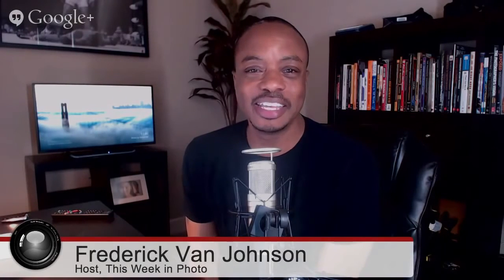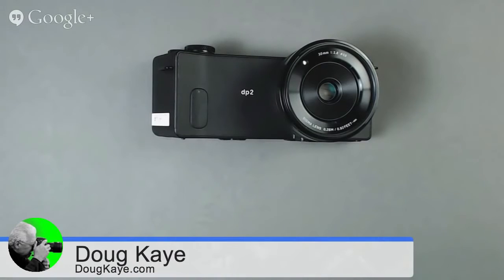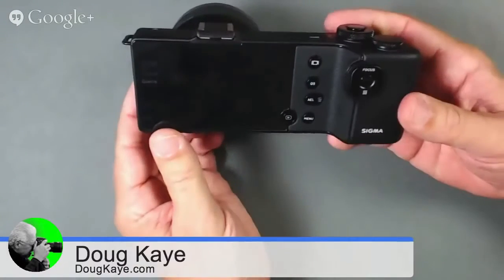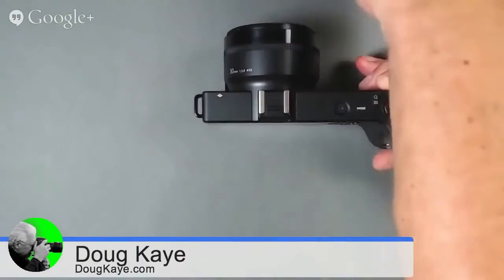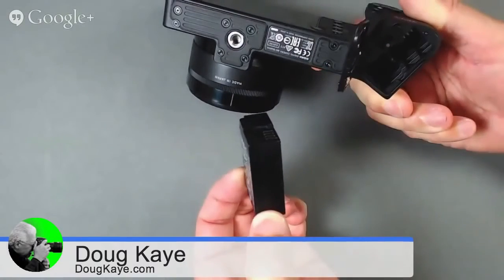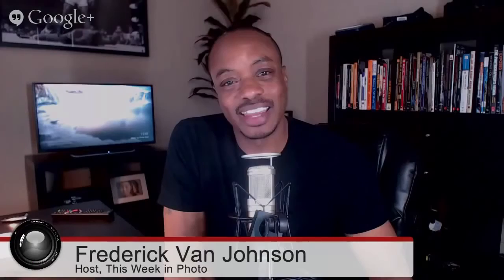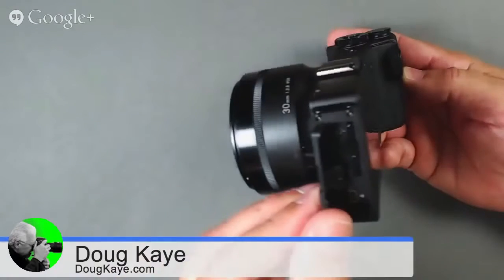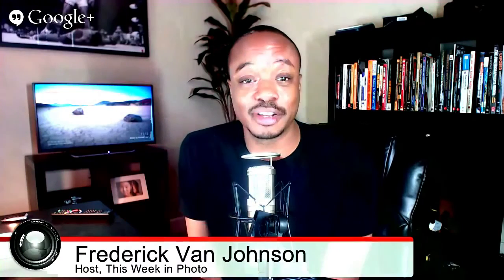Sigma DP2 Quattro - All About the Gear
Based on Sigma’s new and unique Foveon X3 sensor, the Quattro can capture images of remarkable color, clarity and depth. But according to Doug, that’s only for certain subjects and under the right conditions.

The question is whether the quality is worth putting  up with a camera with such a minimalist design, few features and a post-production workflow that’s frustrating at best. Is the Sigma DP2 Quattro really a cult camera as Doug claims?

About TWiP:

- This Week in Photo, also known as TWiP is one of the most popular and longest running photography networks in existence. The shows cover topics including landscape photography, street photography, wedding photography, Photoshop processing, family photography and more! The main show, TWiP, is hosted by Frederick Van Johnson, who is also the founder and CEO of the TWiP Network of shows.